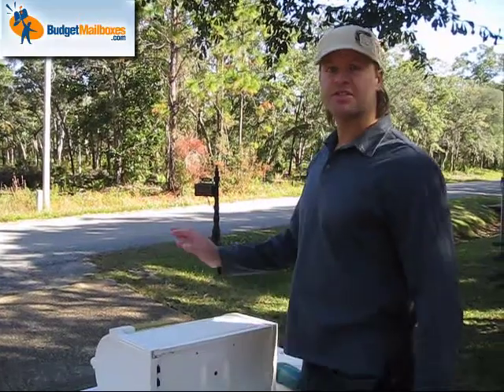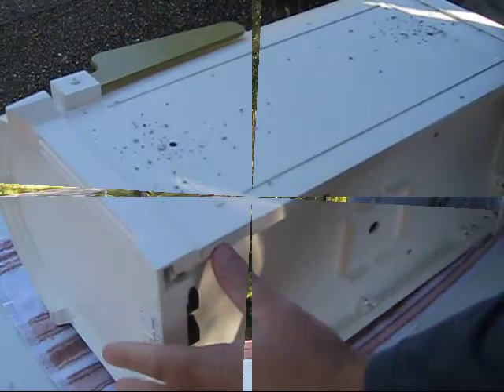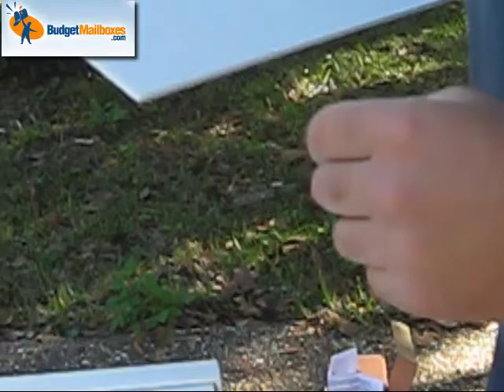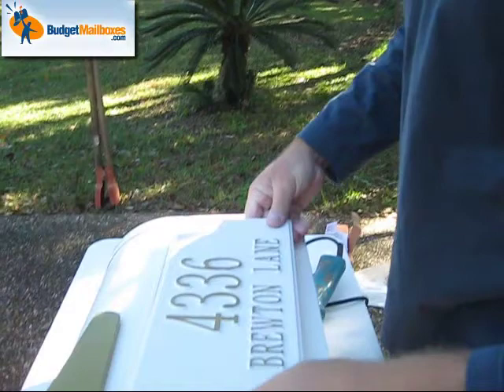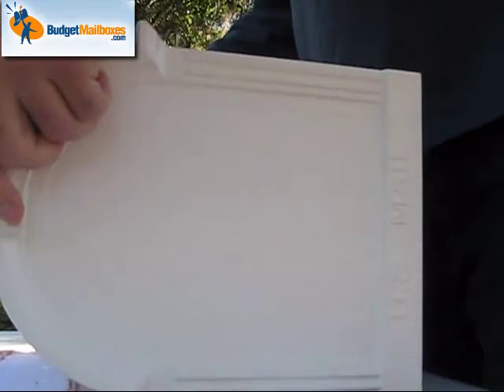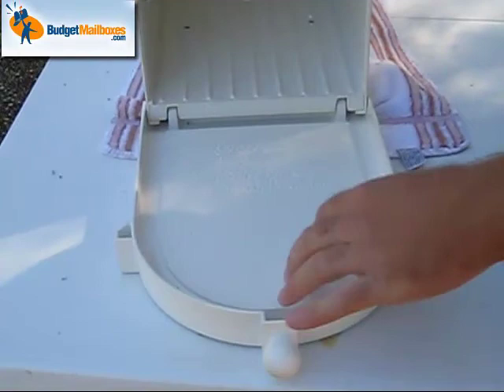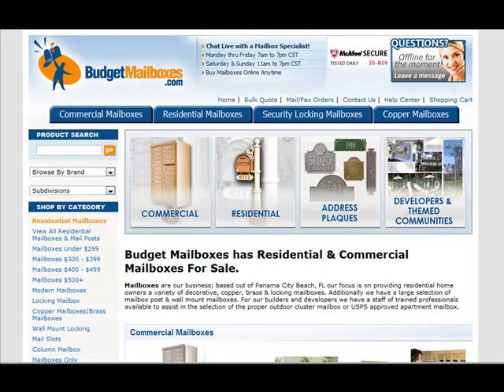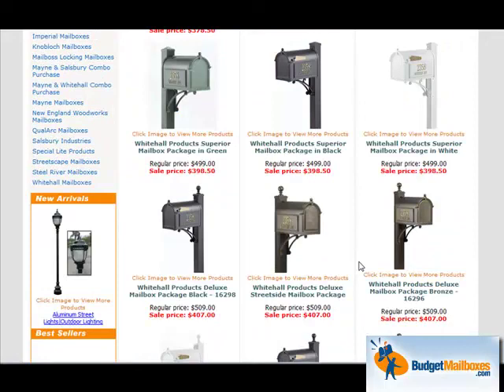How to Install a Whitehall Address Plaque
Budget Mailboxes presents a how-to install a curbside Whitehall Mailbox, Mailbox Post & Whitehall Address Plaque.  A typical installation should take between 30-60 minutes depending on skill level.